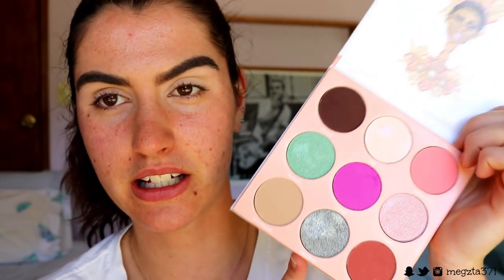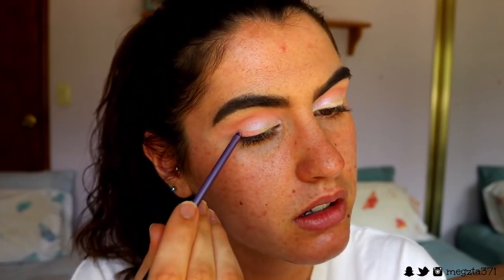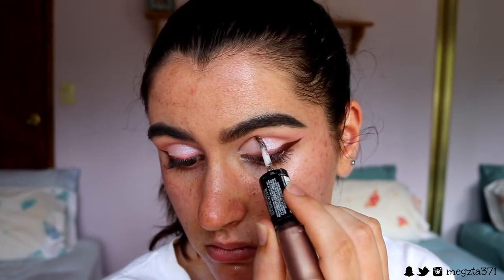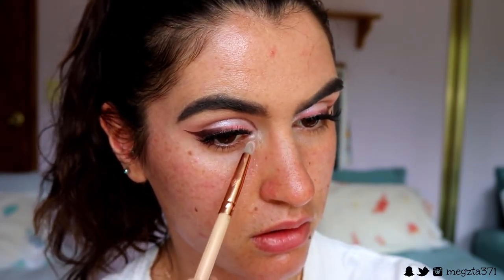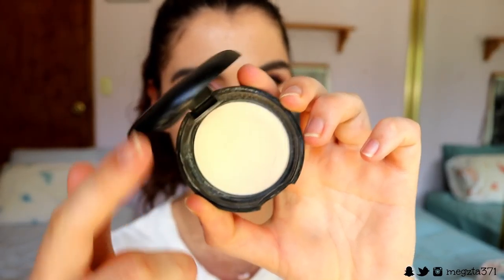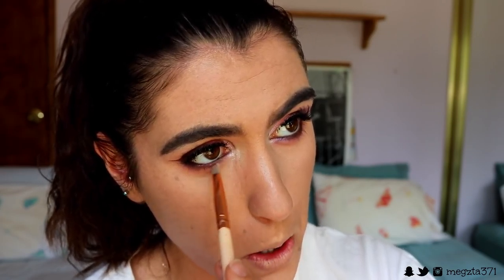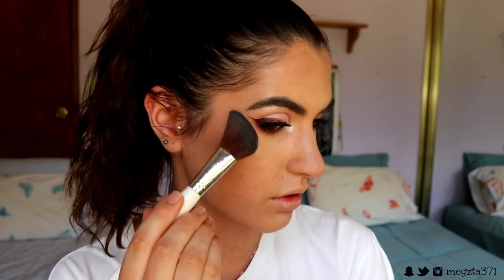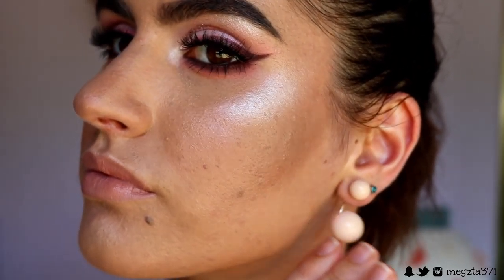SOFT GLAM HOMBRE LINER GLITTER CUT CREASE | Juvias Place "Douce" Palette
Hey my love's, Today's look is both a makeup tutorial paired with an outfit!! It's a soft glam look, with an hombre liner all created with the Juvias Place 'Douce' Palette. Enjoy lovelies!

LET’S CONNECT!